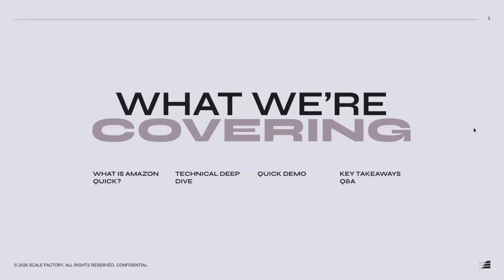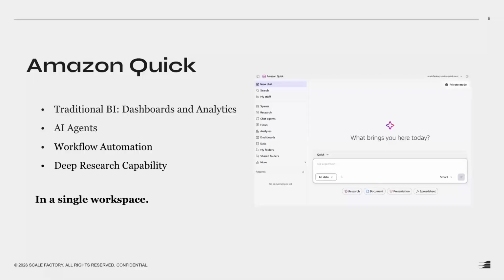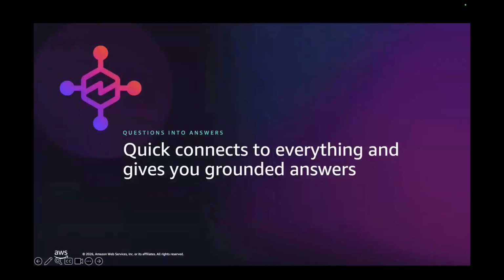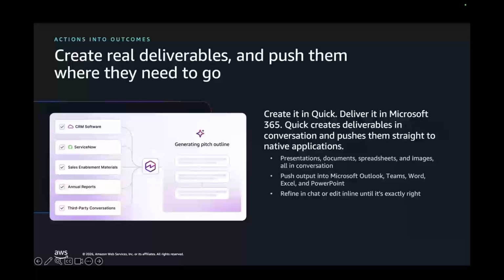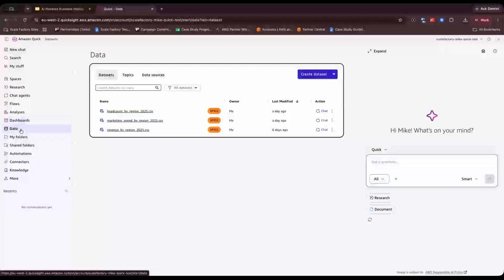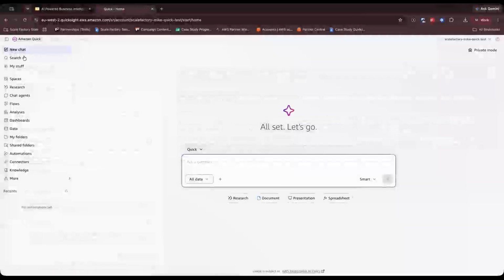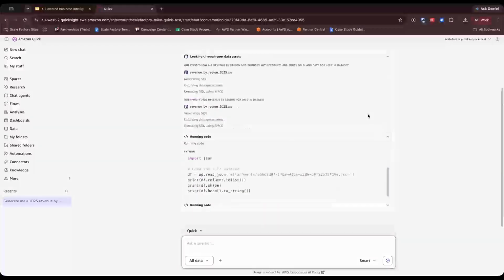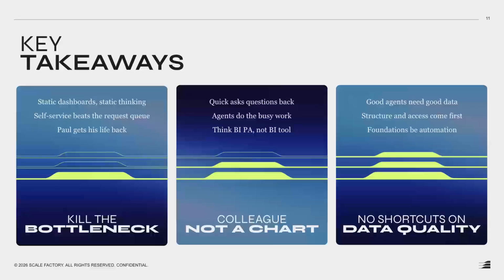AI-Powered Business Intelligence and Automation with Amazon Quick | Scale Factory Webinars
Every business runs on data. The problem is that it’s usually scattered across disconnected tools, held together with manual reporting, and pushed through workflows that are slow and prone to mistakes.

Amazon Quick marks AWS’s evolution from QuickSight into a single workspace that brings your data sources together. It combines analytics, research and business intelligence with workflow automation and autonomous agents that handle routine tasks in the background, cutting down the manual work and reducing errors, so you see a faster return on your AI investment.

Join AWS experts and Scale Factory for a practical breakdown of Amazon Quick's latest capabilities, real-world enterprise use cases, and a live technical demo.